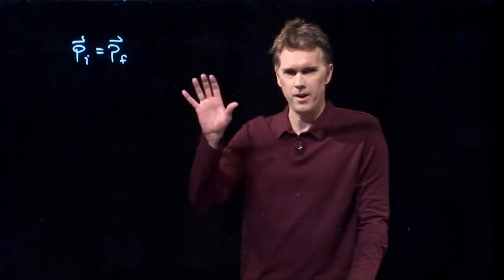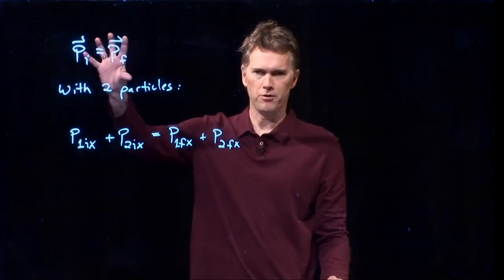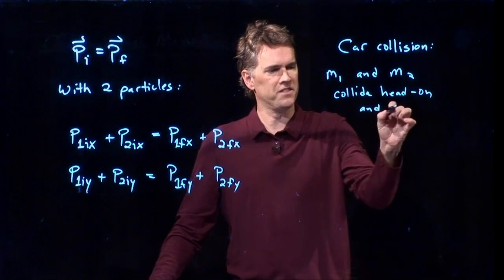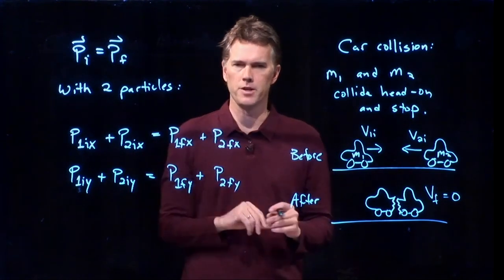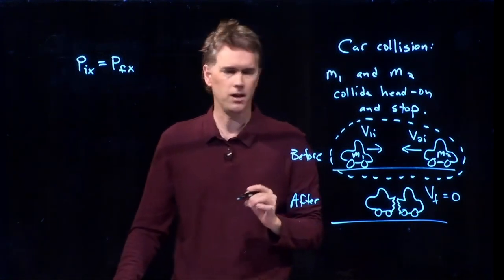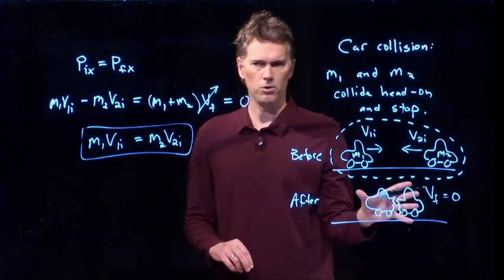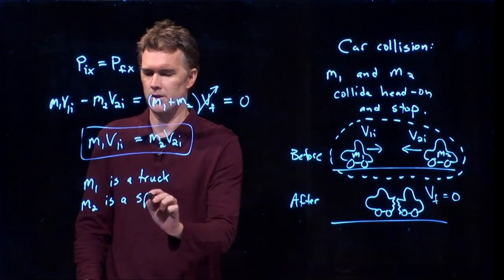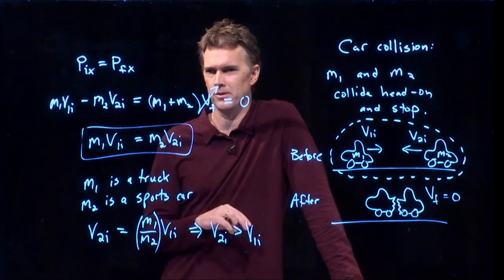Car Crash in One-Dimension | Physics with Professor Matt Anderson | M9-08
You have probably been in a car crash before.  Not a fun experience.  Unless you're in a demolition derby.  That would be awesome.  Either way, we need to understand a bit about the physics involved.  Classic example of momentum conservation.